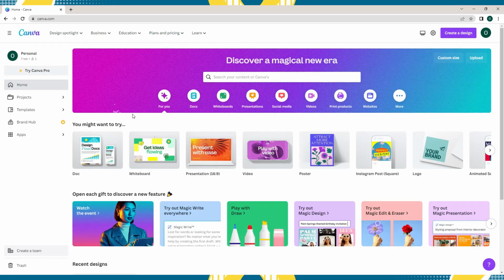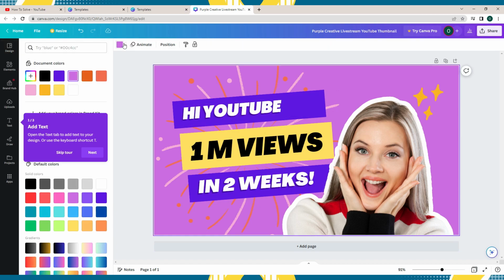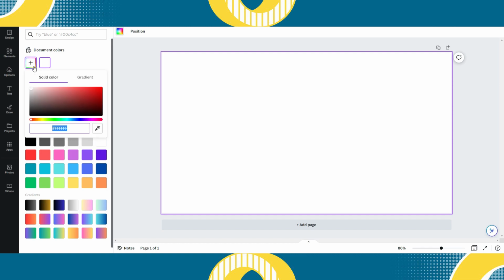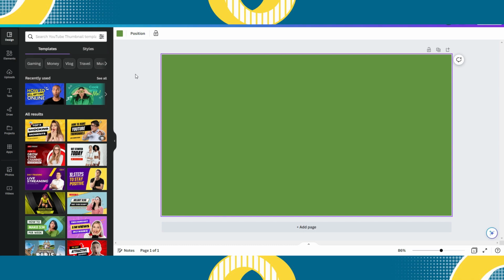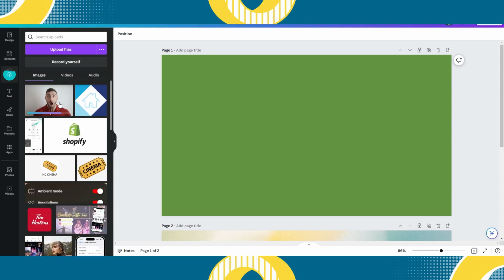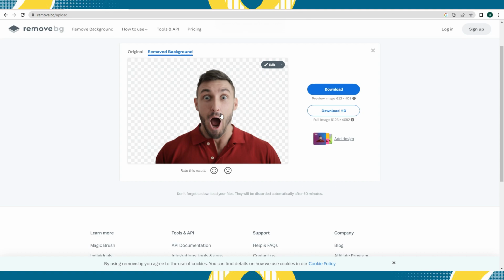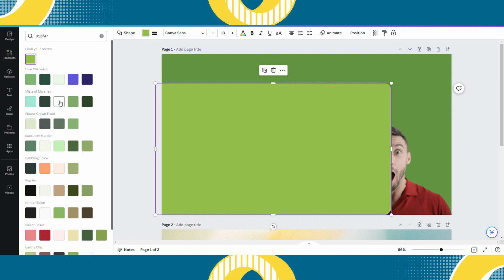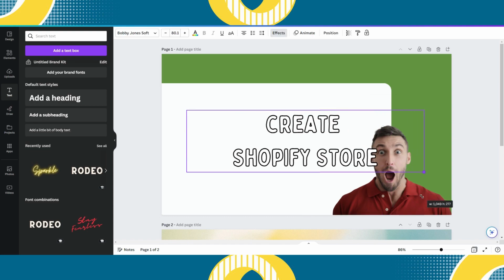How To Make a YouTube Thumbnail - Easy & Updated!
In this video I'll show you How To Make a YouTube Thumbnail. The method is very simple and clearly described in the video. Follow all of the steps & you will know How To Make a YouTube Thumbnail.